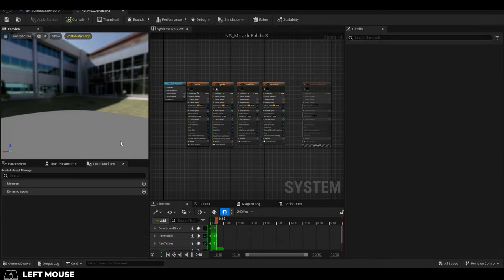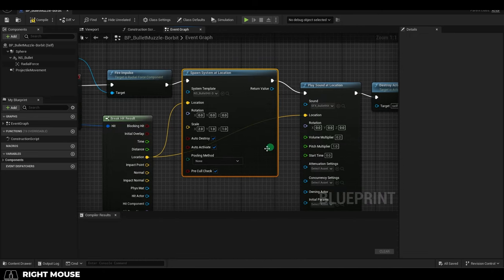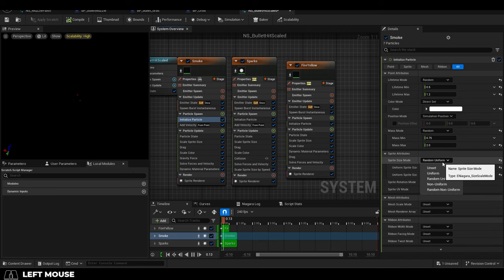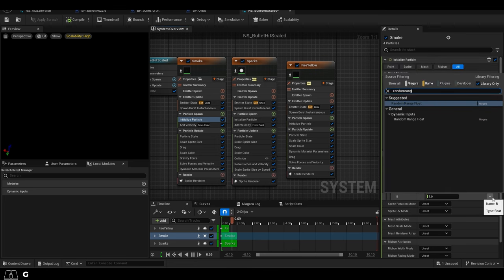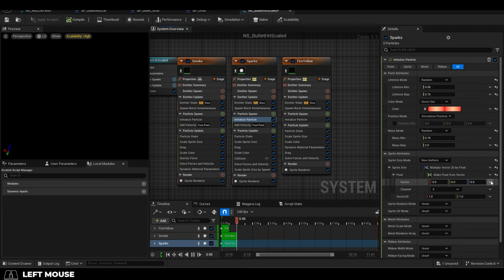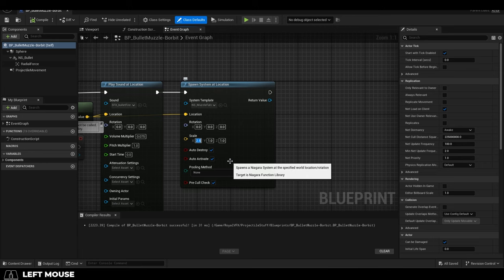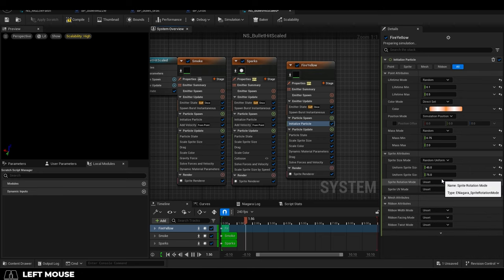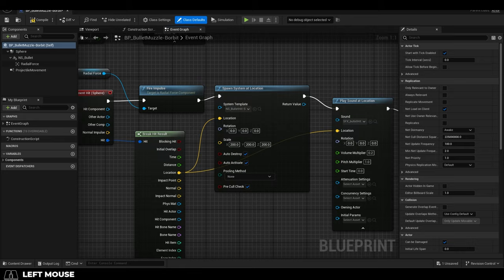UE5: FIXING Broken Niagara Scale Blueprints -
If you've ever wondered why the "Scale" option doesn't work with your Niagara Particle, here's the quick fix -